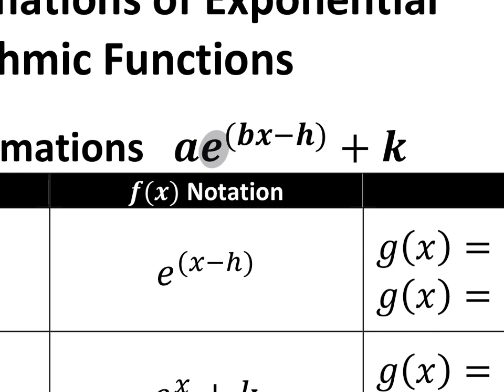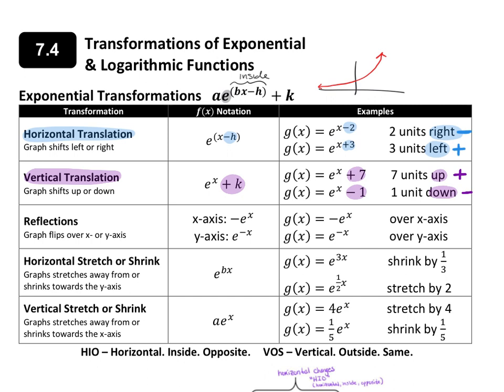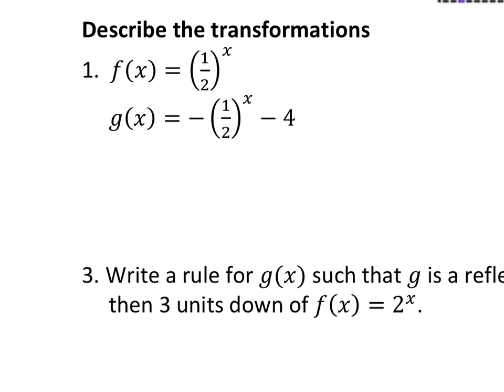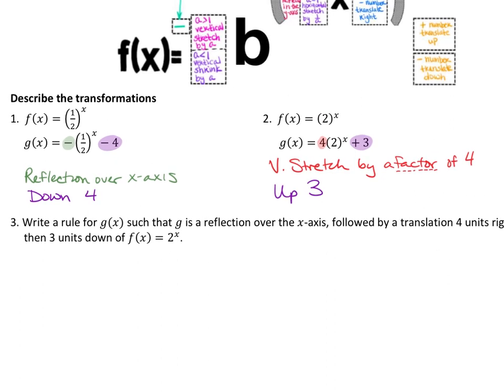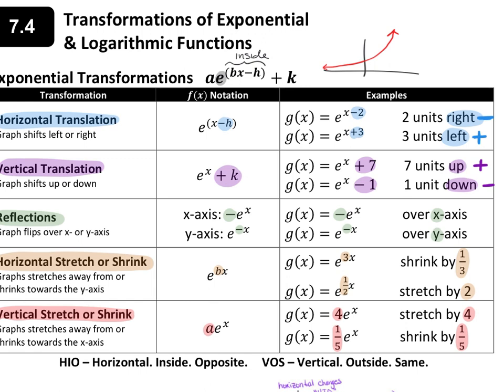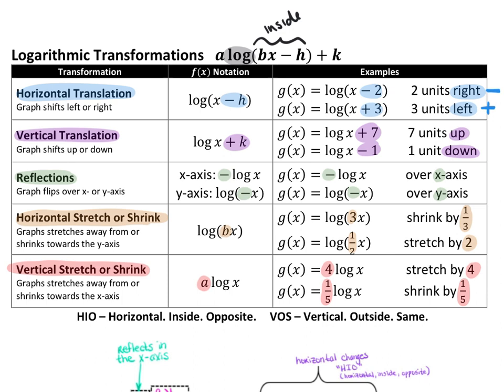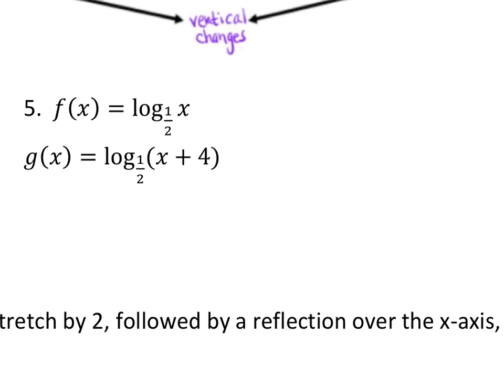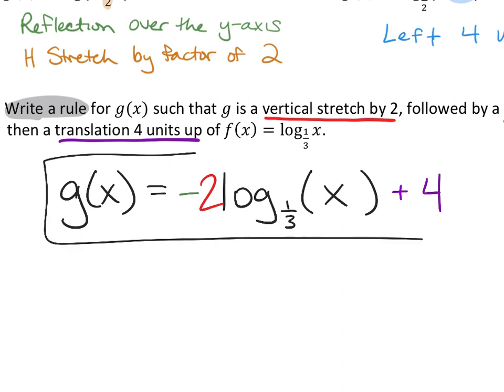Transformations of Exp & Logs